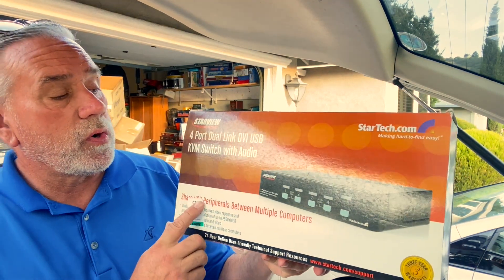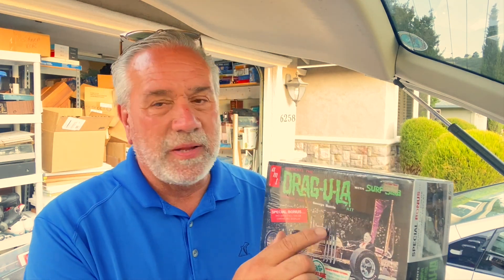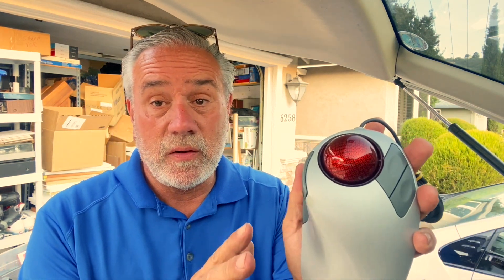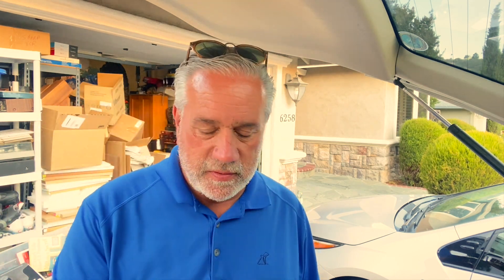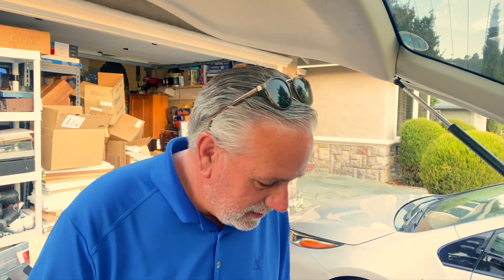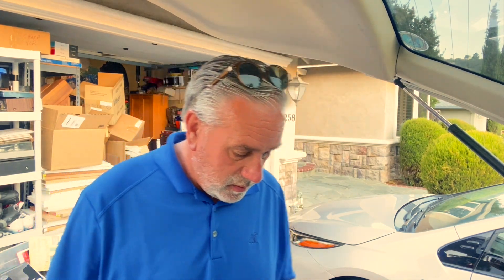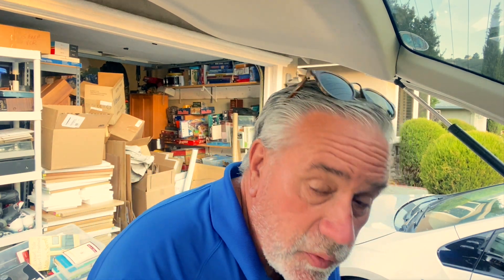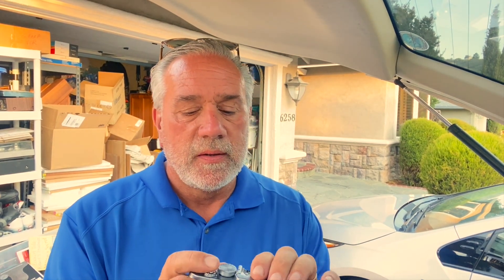Even an old guy scores some Dragon Ball Z and Pokemon Cards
Even an old guy knows to buy Dragon Ball Z cards.  Pokemon to Dragon Ball Z everyone knows to keep an eye out for these collectible fantasy playing cards.

ATOMIC HABITS BOOK

ARKSCAN LABEL PRINTER

Dasher 4X6 LABELS

Dasher 1 1/8X3 1/2 LABELS

Scotty Peeler label remover

Gopro Hero 9

Accuteck 440lb Scale

Record Shipping Boxes

36 rolls of shipping tape

Bubble Wrap 750 feet best deal

Marsh 2" tape dispenser

500 4X8 Bubble mailers

Nadamoo Handheld Scanner

Nadamoo wireless barcode scanner with cradle

AC/DC adapter multi-voltage with 8 plugs
Spin Clean Record Cleaner
My Ebay Store